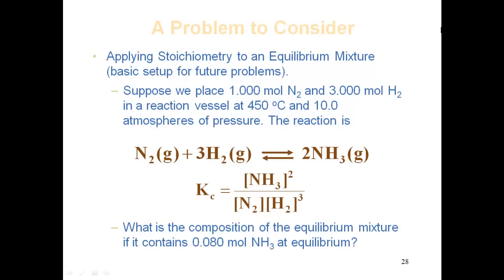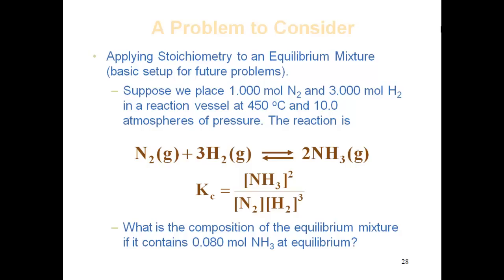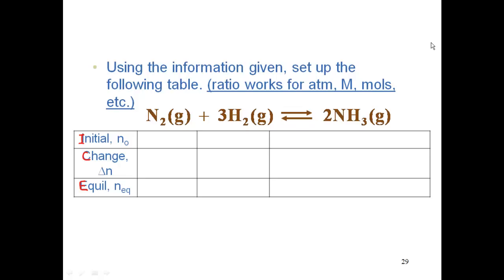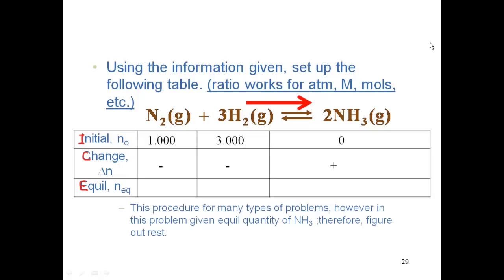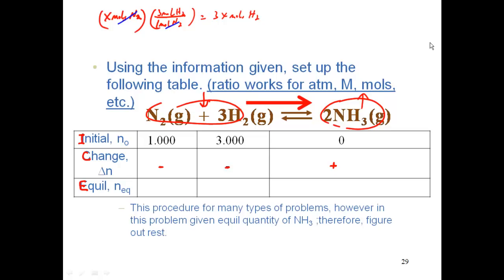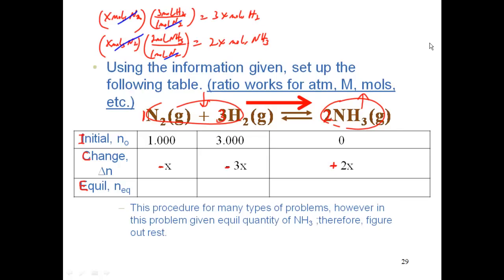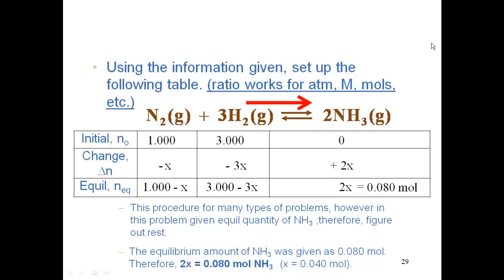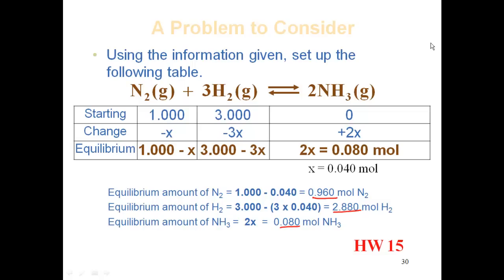Chapter 31 HW 15 determination of K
determination of K